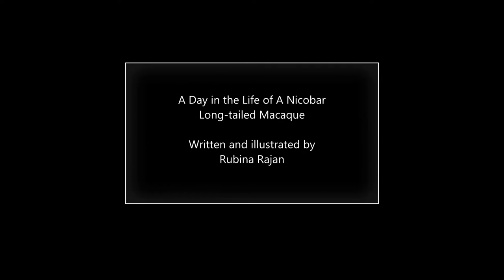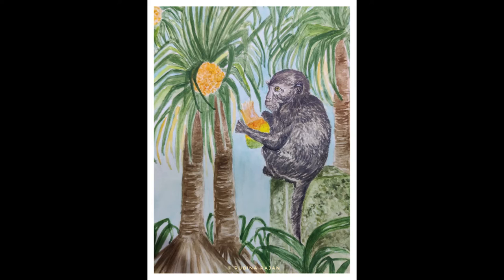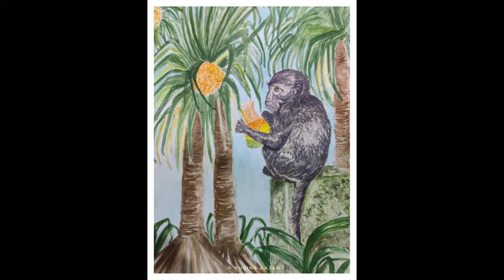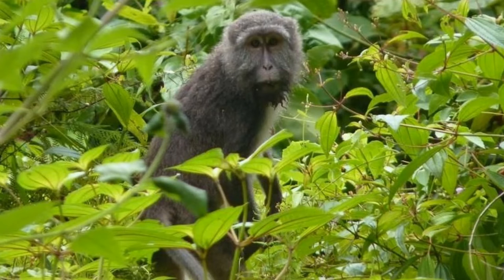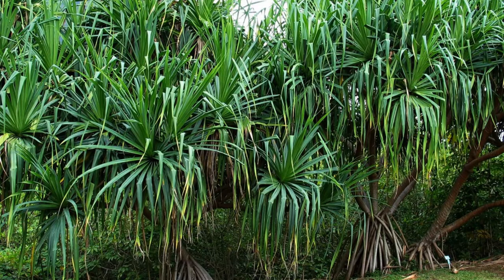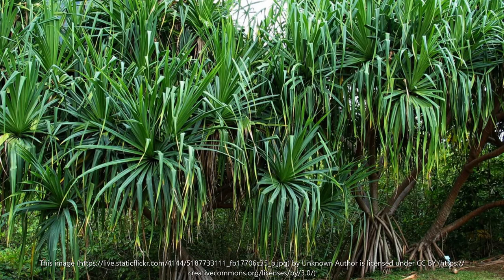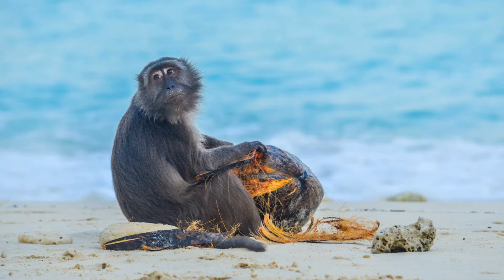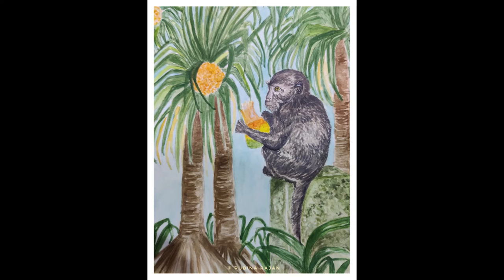A Day in the Life of A Nicobar Long-tailed Macaque I Issue 8 I Species in Spotlight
Join a young Nicobar long-tailed macaque on her daily adventures in the beautiful landscape of the Nicobar Islands! Rubina Rajan brings this lively young monkey to life, while painting a portrait of the ecology and behaviour of a rare species.